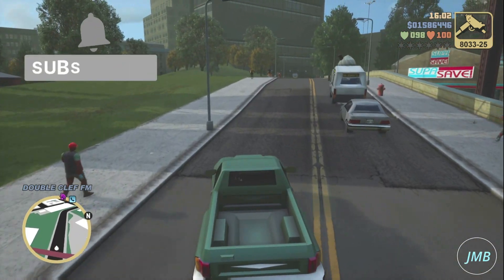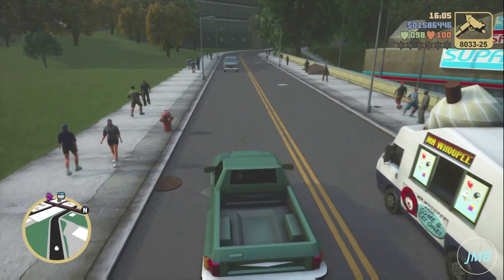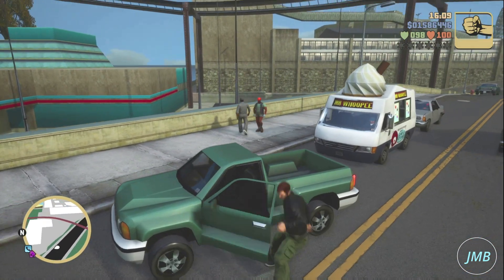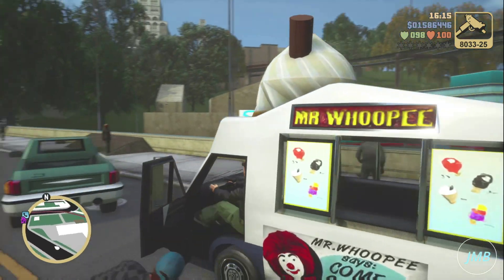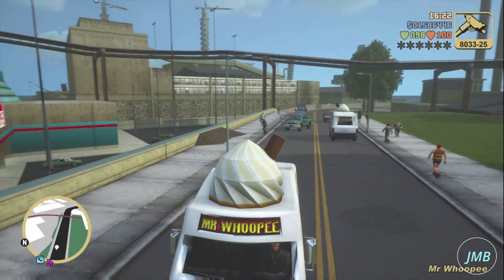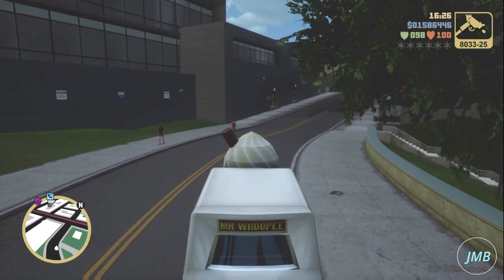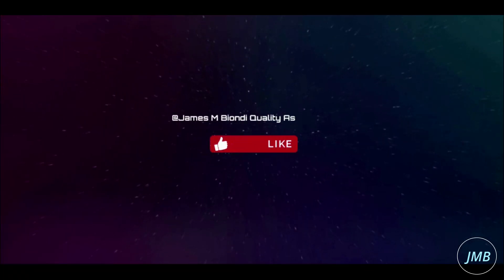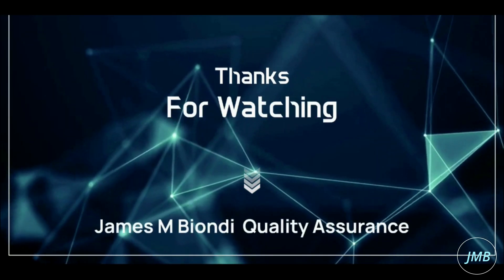GTA III : Definitive Edition - Mr Whoopee (Portland) Location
In this video you will be able to see the Mr Whoopee (Portland) Location in the PlayStation 5 video game GTA III : The Definitive Edition.